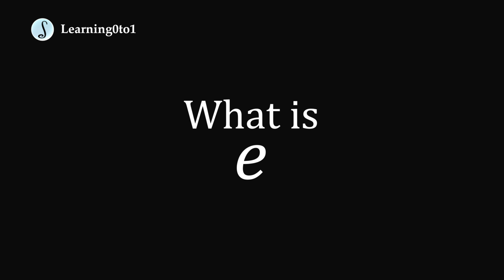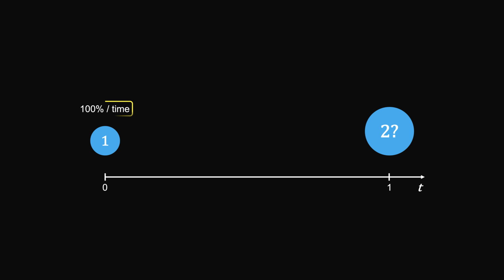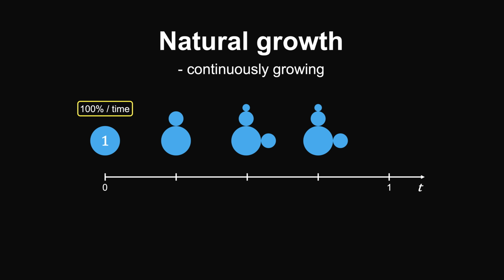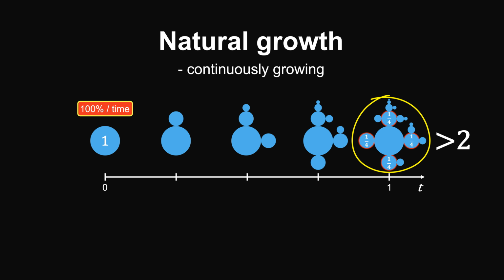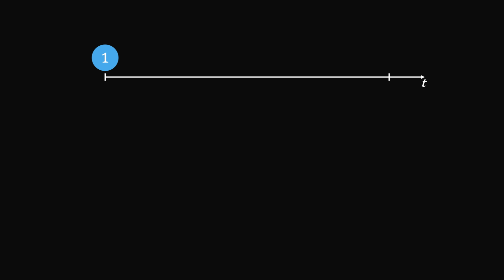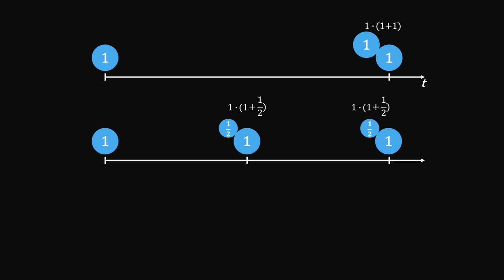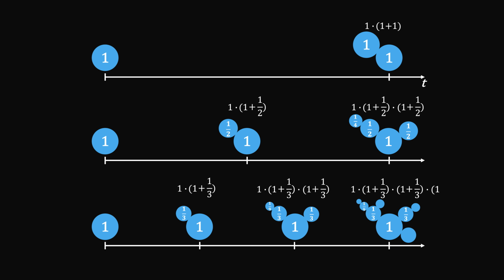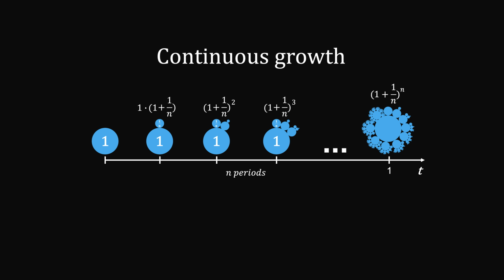What does e mean | What is e #2.1